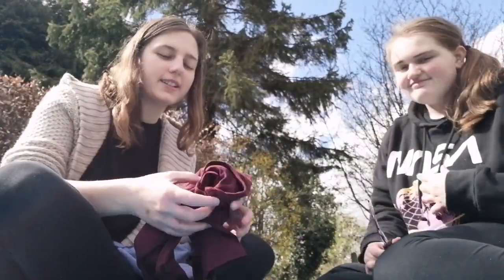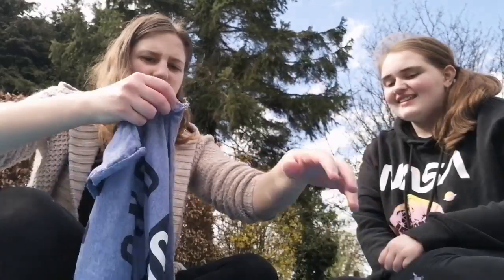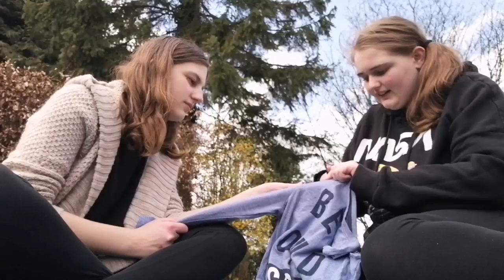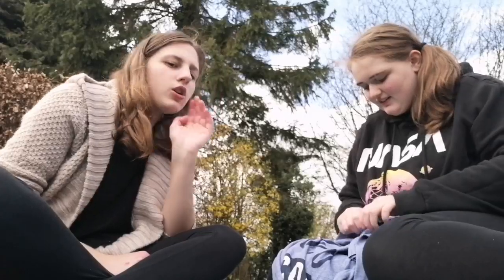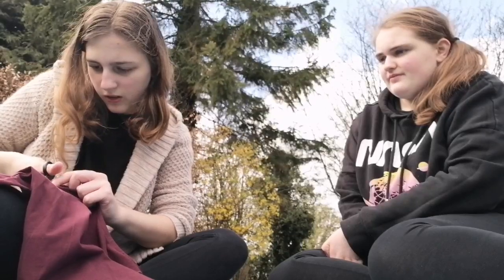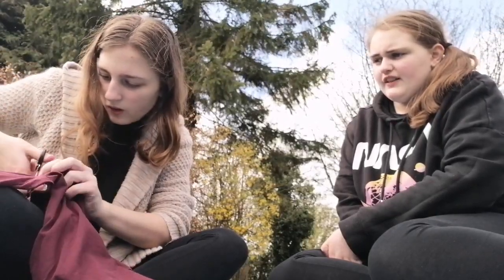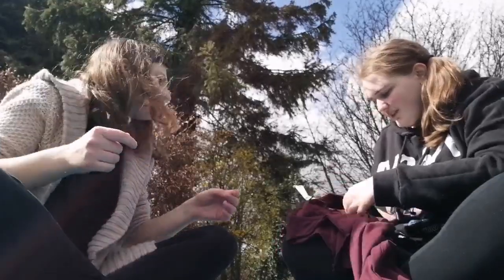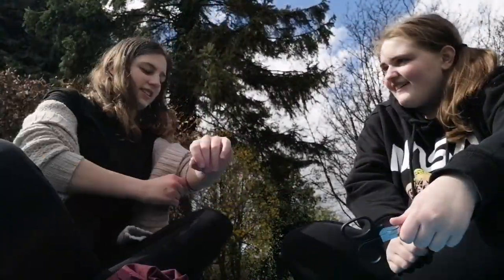How many days of shielding has it been? vlog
Hey Gem Stones,

Welcome back to my vlog. Today you will see me and my sister turn an old dress into a new style dress ready for summer.

It's been 5 weeks or more since we've started shielding and the days seem to be merging haha. Please let me know what you've all been getting up to during lockdown.

Just created my own store check out my clothing and bags